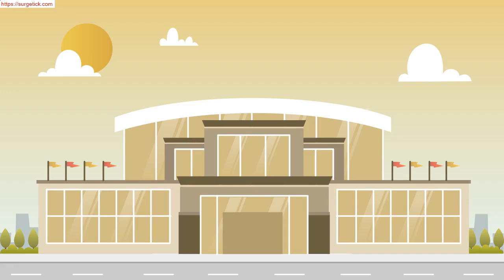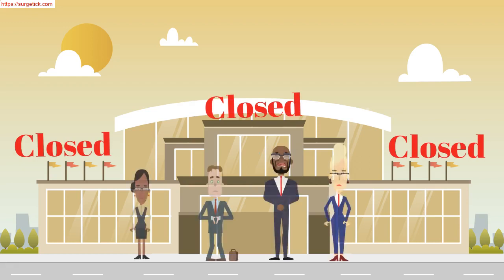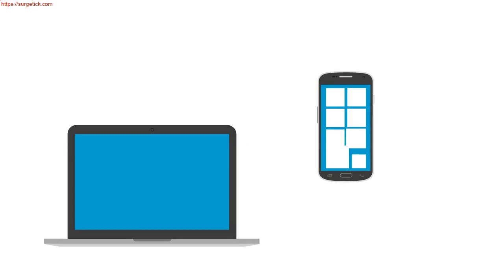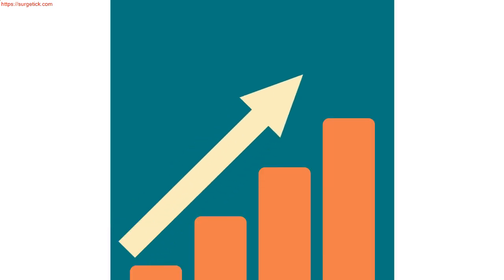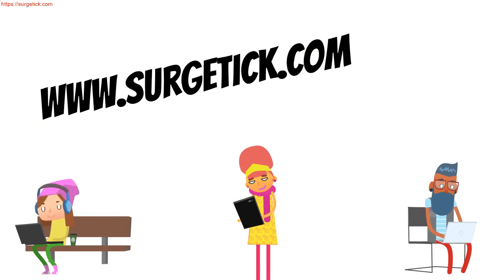Marketing Consultant In Logan Square | 60647 Chicago IL Cook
Grow Your Presence Online Today!

SurgeTick Digital Marketing has effectively helped clients increase sales online and grow their business. Our marketing consultants can tailor a custom marketing campaign that's sure to bring positive results to your organization.

More Information about Marketing Consultant:

What You Need to Know About Marketing Consultant Jobs
› Small Business › Marketing › Marketing Glossary
A marketing consultant works with companies to create and implement marketing strategies. These strategies are centered on the core of the business and what services and products they offer. ... They will then follow the plan through, and work to execute and implement the marketing strategy.

Jobs 1 - 10 of 970 - Digital Marketing Consultant. Digital Marketing Agency:. The Digital Marketing Consultant will be responsible for various digital marketing activities,... Plante & Moran provides clients with financial, human capital, operations, strategy, technology, and family wealth management services.

Strategic Marketing Consultant Jobs, Employment in Chicago, IL ...
Jobs 1 - 10 of 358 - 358 Strategic Marketing Consultant Jobs available in Chicago, IL on Indeed.com. one search. all jobs.

Today's top 106 Marketing Consultant jobs in Chicago, IL. Leverage your professional network, and get hired. New Marketing Consultant jobs added daily.

The 10 Best Marketing Consultants in Chicago, IL 2017 - Thumbtack
A consultant is a professional who provides expert advice in a particular area such as security (electronic or physical), management, education, accountancy, law, human resources, marketing (and public relations), finance, engineering ...
?Business consultant · ?Buck Consultants · ?Cambridge Consultants

Marketing is the study and management of exchange relationships. The American Marketing Association has defined marketing as "the activity, set of institutions, ...
?Management · ?American Marketing Association · ?History of marketing · ?Premium

A media consultant can be a marketing agent or public relations executive, hired by businesses or political candidates to obtain positive press coverage. Media ...

A consultant is a professional who provides professional or expert

Index of video content:

00:01 SurgeTick Digital Marketing Intro
00:10 One Of The Lucky Few
00:25 Benefits
00:38 Wher To Find Us